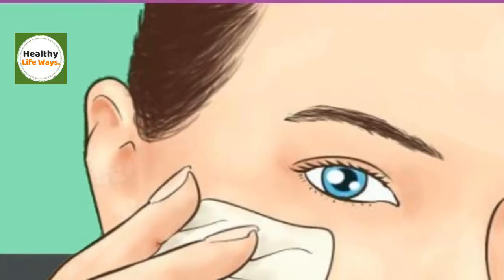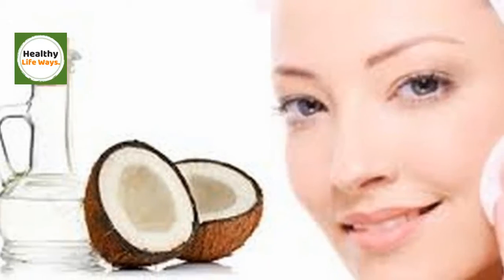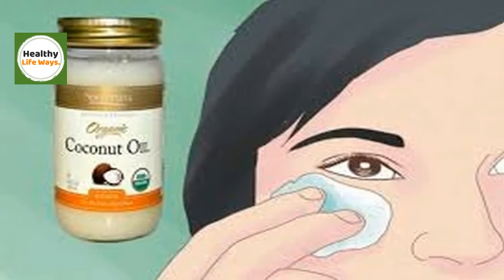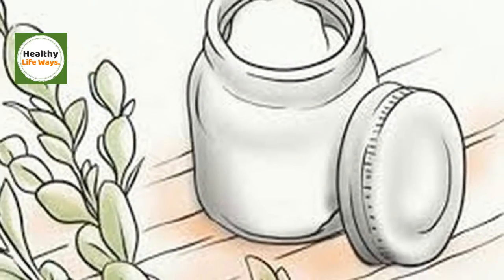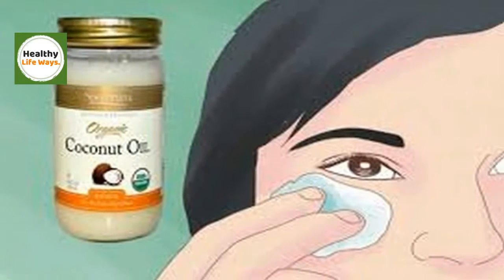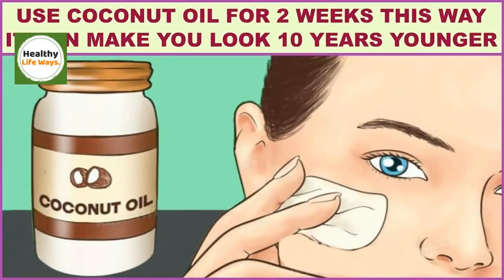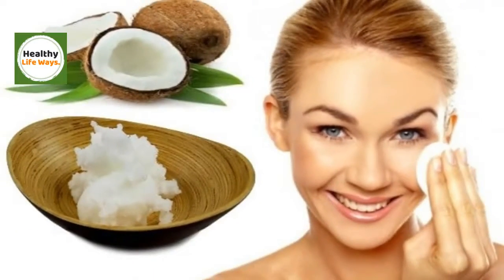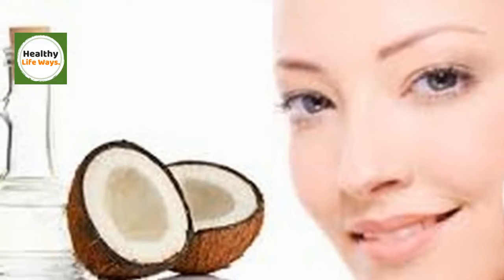IF YOU USE COCONUT OIL FOR 2 WEEKS, THIS WAY IT CAN MAKE YOU LOOK 10 YEARS YOUNGER!